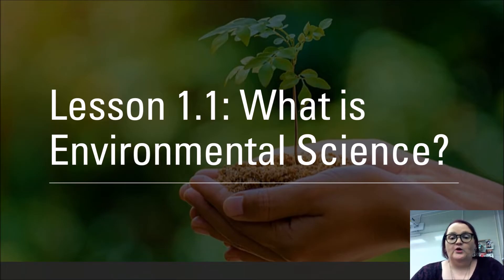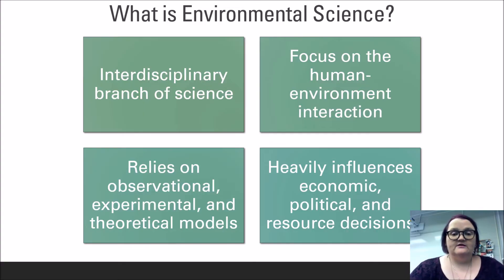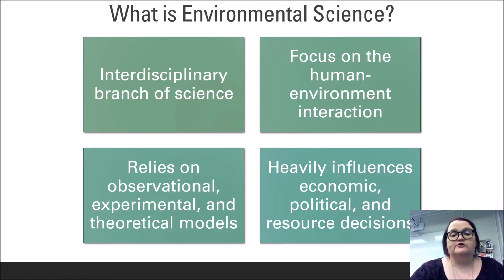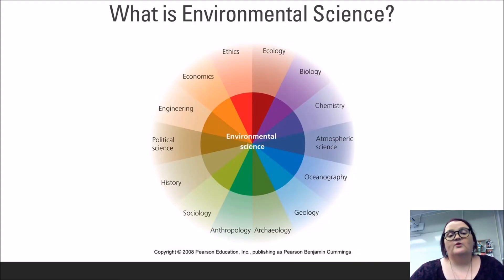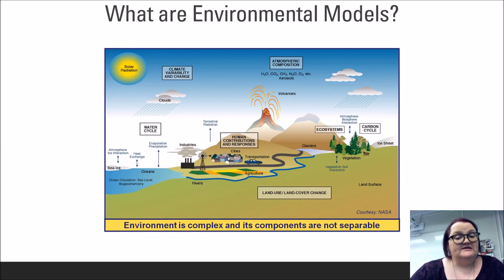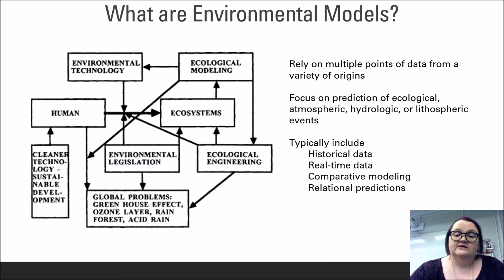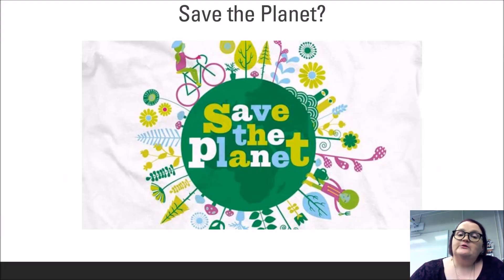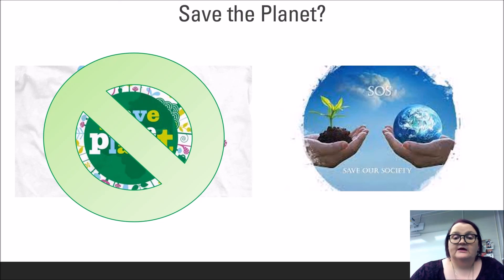Lesson 1.1: What is Environmental Science?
Understanding what environmental science is and isn't provides the foundation for a strong understanding of environmental science concepts and processes.